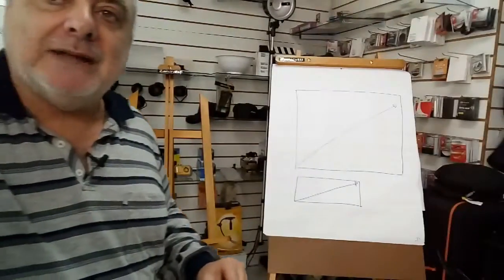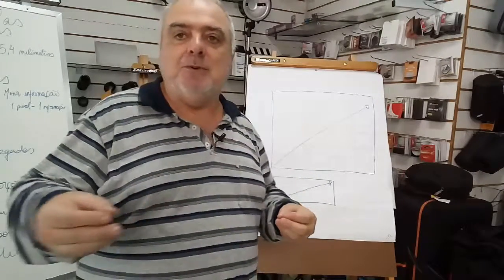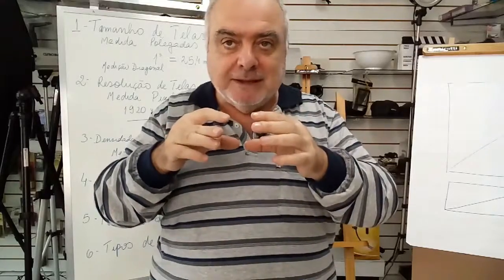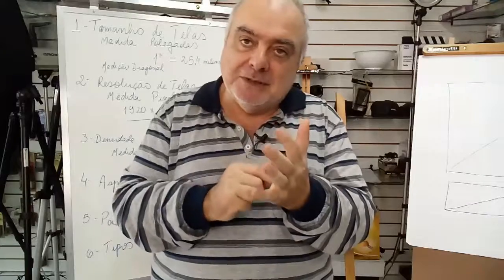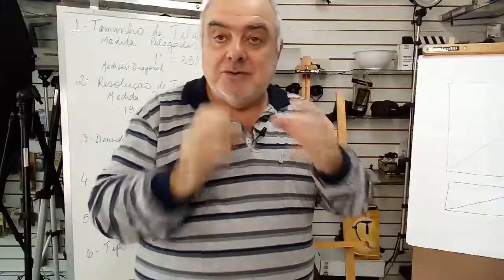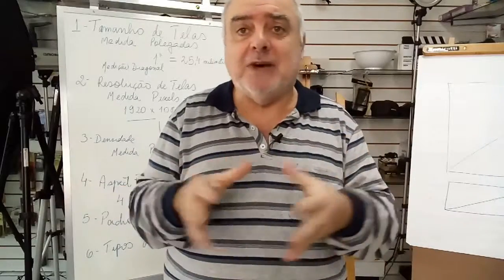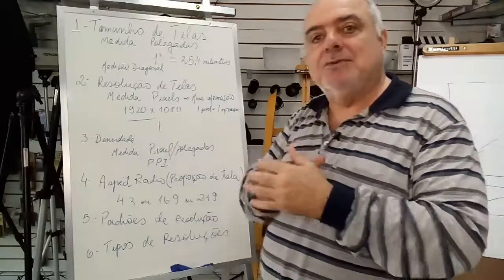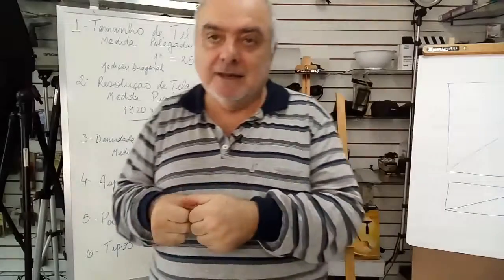As características técnicas das Telas - Episódio 3 de 7 Detalhes que Ensinam